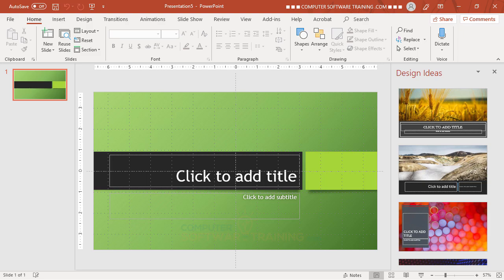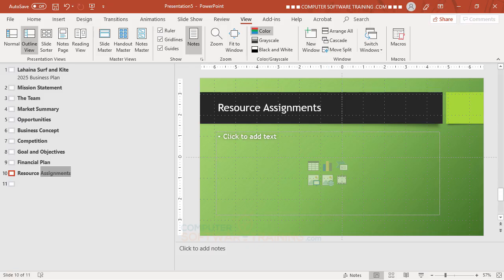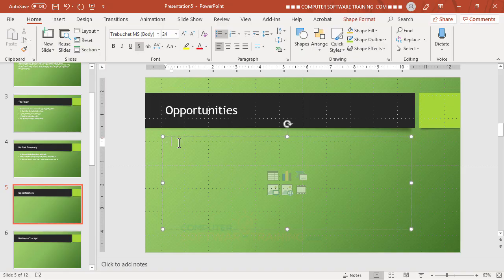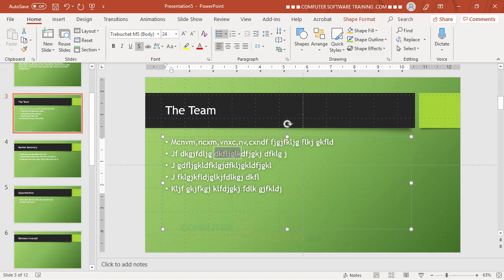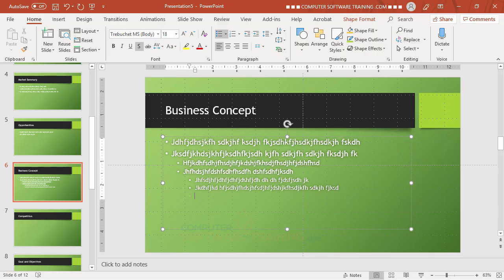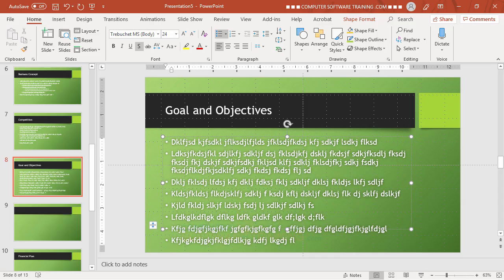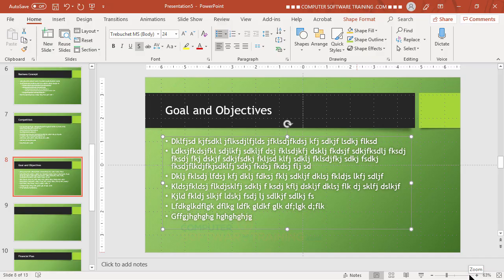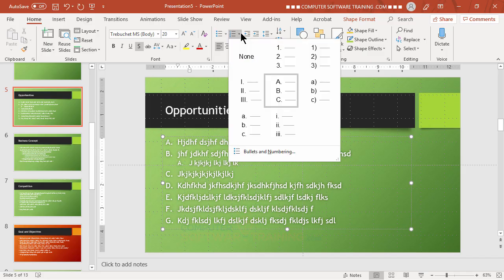PP-01-03 — Adding Text, Symbols, and Bullet Styles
In this Microsoft PowerPoint training video, we focus on the essential techniques for adding and refining text, inserting symbols, and customizing bullet styles to create polished, audience-ready slides. As taught in every solid Microsoft PowerPoint course, clear and purposeful text entry is the backbone of strong presentation design. You’ll learn how to place text boxes precisely, edit placeholder content, and adjust formatting to match your branding or storytelling style. We also dive into symbol insertion, a powerful tool for adding visual cues, special characters, and branding elements that enhance slide engagement without clutter. Exploring bullet options helps reinforce structure and guide your audience’s focus, and you'll see how to use default and custom bullet types effectively to support different content needs. Whether you’re working solo or collaborating in Microsoft PowerPoint online, these text and symbol tools give you more control and creative freedom over each slide’s narrative. The same principles echo throughout advanced Microsoft PowerPoint classes, where fine-tuning typography and layout decisions separate good presentations from unforgettable ones. Mastering these text-focused capabilities is critical when learning how to make a PowerPoint presentation that feels cohesive and commands attention, no matter the setting. By the end of this session, you’ll know how to balance text clarity, visual interest, and functional layout, ensuring each slide becomes a strong supporting voice in your overall story.
📊 Explore Our Complete Microsoft PowerPoint Course Lineup